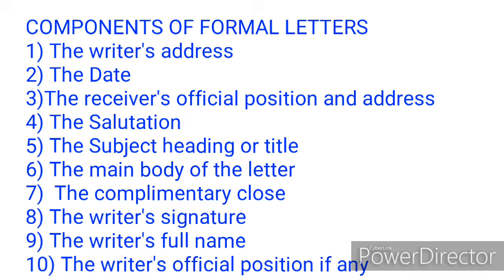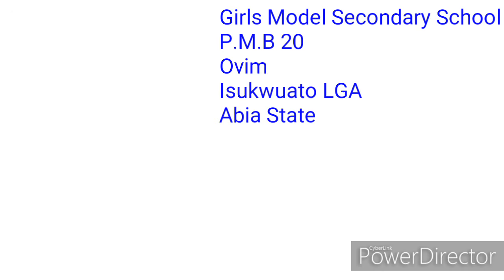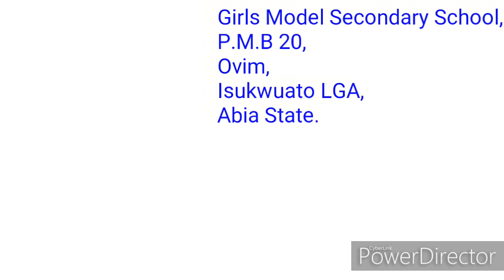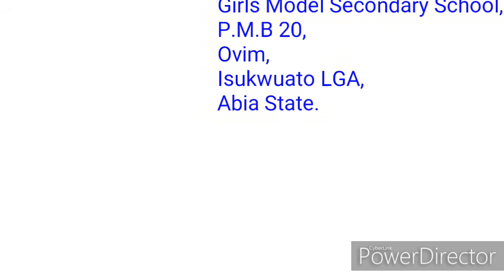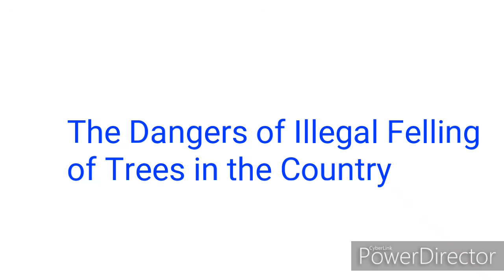HOW TO WRITE A GOOD FORMAL LETTER. HOW TO WRITE AN APPLICATION LETTER.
HOW TO WRITE A GOOD FORMAL LETTER IN AN EXAM.
HOW TO WRITE AN APPLICATION LETTER
HOW TO WRITE AN EMPLOYMENT LETTER
HOW TO WRITE A MEMO
HOW TO WRITE C.V

HOW TO TEACH LETTER WRITING

TOPIC SENTENCE
HOW TO WRITE AN ADDRESS
HOW TO WRITE DATE IN A FORMAL LETTER
HOW TO WRITE DATE.
WHAT IS CONTENT WORD?
WHAT IS GRAMMATICAL WORD?

HOW TO WRITE THE INTRODUCTORY PARAGRAPH OF A FORMAL LETTER.

JAMB 2021 USE OF ENGLISH LIKELY QUESTIONS.
WASSCE 2021

Use of English JAMB Past Questions and Answers
Use of English JAMB Past Questions
WASSCE 2021 PREP
JAMB 2021 Use of English Lessons
Online Lessons during Covid-19 Pandemic
JAMB CAPS
Waec Direct

Adjectives Order
How to arrange adjectives before a noun.
Question Tags

WASSCE English Language Past Questions and Answers
English
English Lessons
Lessons in English
IELTS
WASSCE 2021
WASSCE 2021 ENGLISH LANGUAGE PAPER
WASSCE 2021 ESSAY WRITING
WASSCE 2021 LETTER WRITING
WASSCE 2021 COMPOSITION
Job Application
Application letter
Application letter for employment
Application for employment in Banks
WAEC WASSCE Mathematics Past.
WAEC DIRECT
Letter Writing
 Questions and Answers
WAEC WASSCE physics Past Questions and Answers
Ghana Education TV
Education LASG
WAEC WASSCE Sierra Leon
WAEC WASSCE Gambia
Education during Covid-19 Pandemic
Education during Coronavirus Pandemic
Education for Teenager
SSC CHSL
INDIA
ENGLISH WITH RANI
High School English Language Lessons
United States High School Students
United States High School English Language Exams
United kingdom High School Students.
United States High School Education.